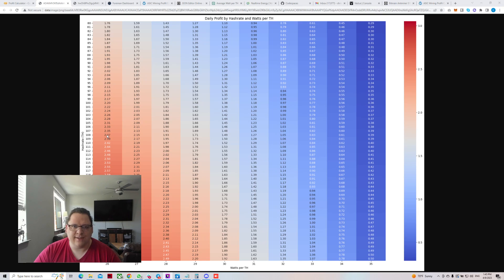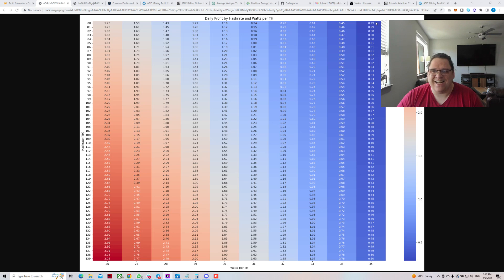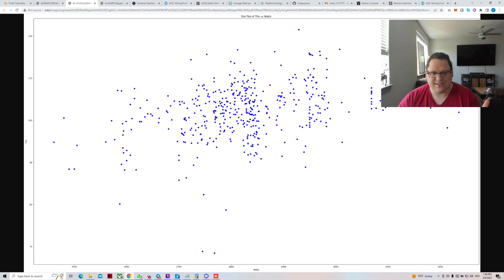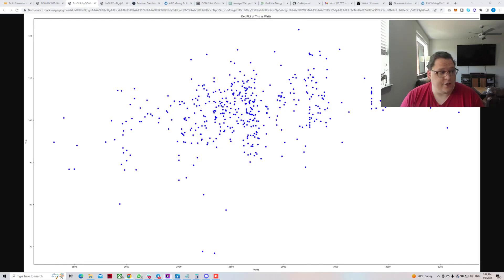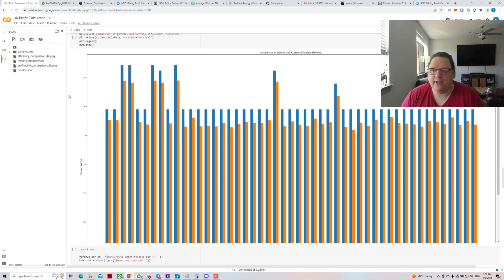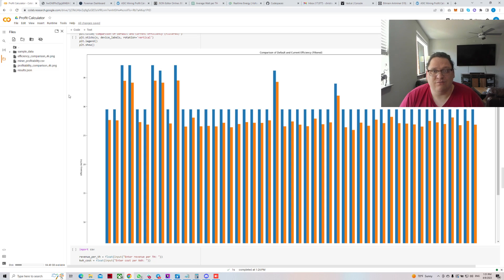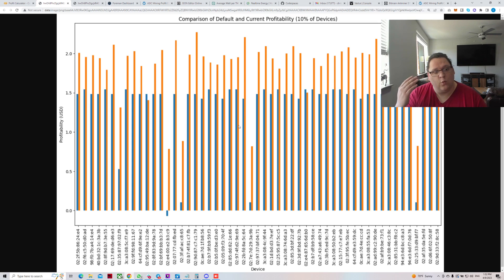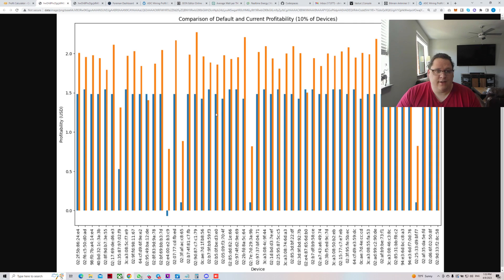Increase your Bitcoin mine's profitability 25% with BraiinsOS Firmware! A Data Driven Overview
Let me know if I can assist in helping you all install BraiinsOS remotely by contacting me on Telegram! BraiinsOS no longer needs SD cards for install and can be done remotely over the network on most control boards.

BraiinsOS Website

American BitPower Website for Hosting!